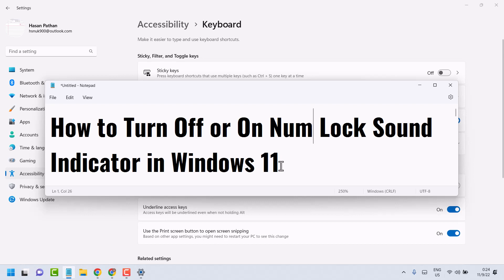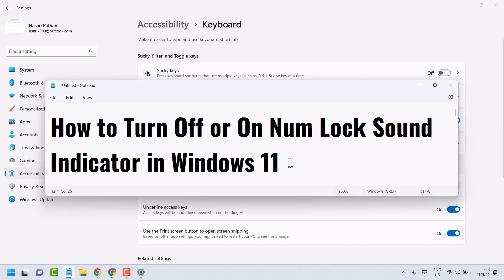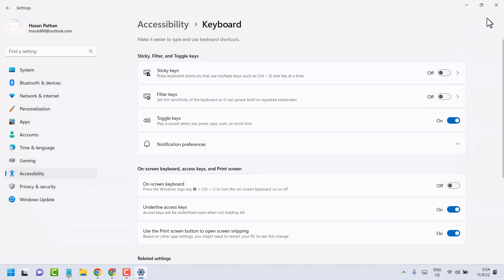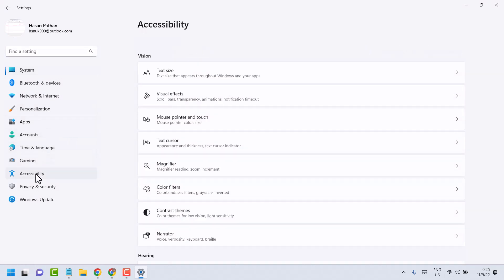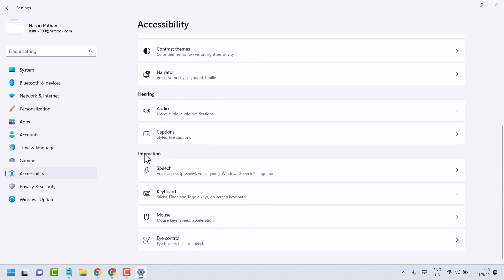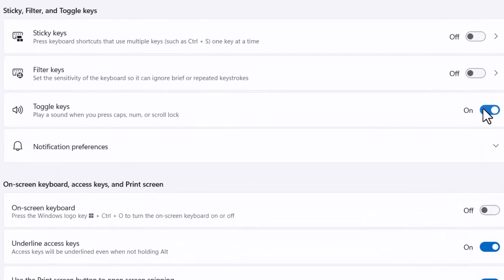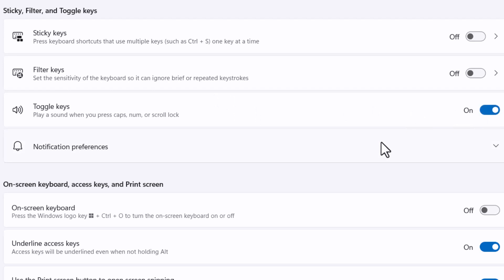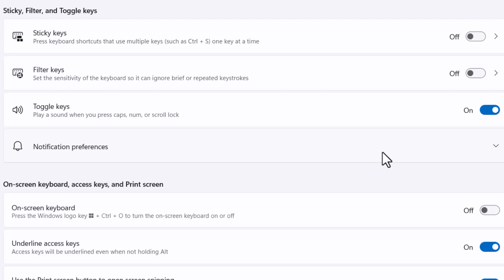How to Turn Off or On Num Lock Sound Indicator in Windows 11